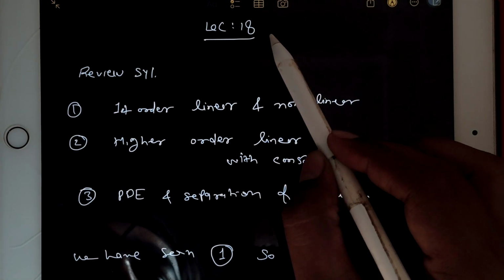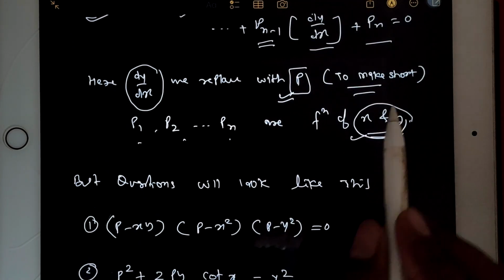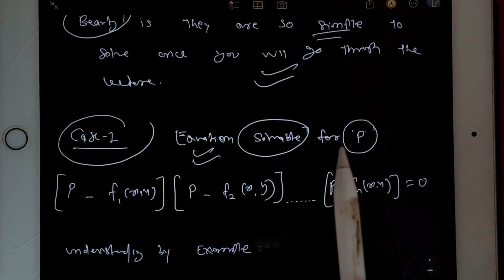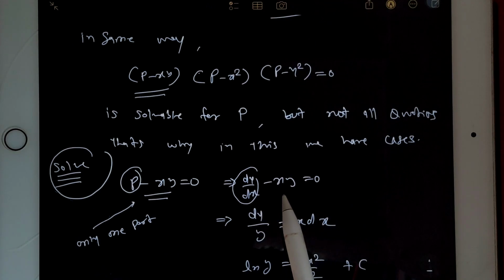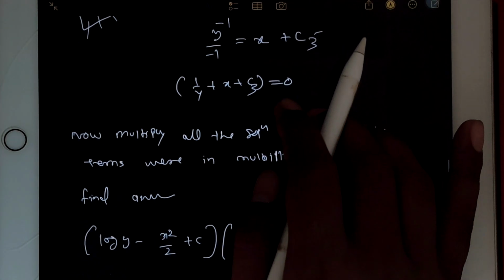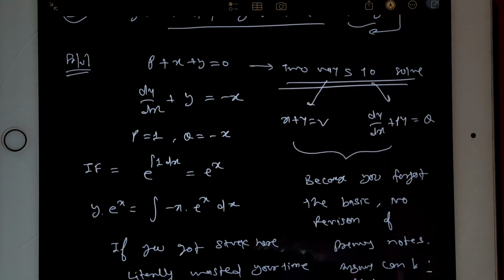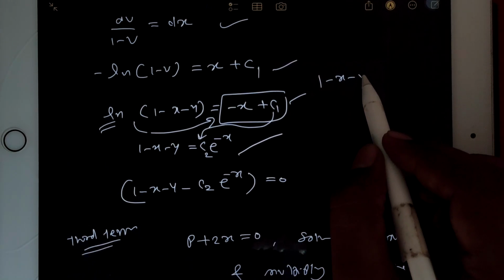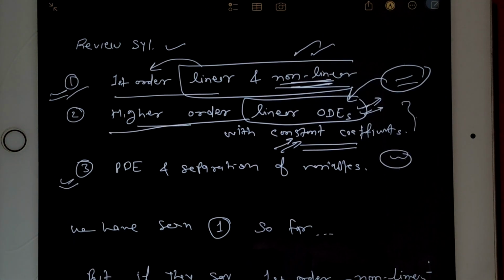Lecture 18 GATE Differential Equation ODE | Engineering Mathematics Full course | Viru Sir IITian